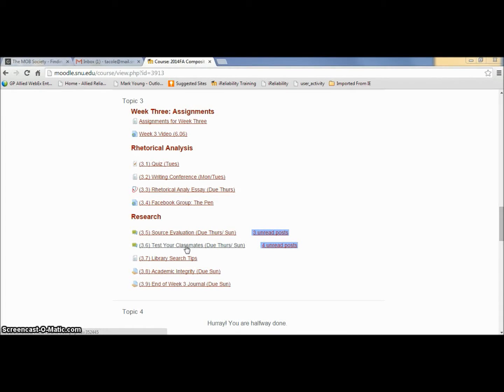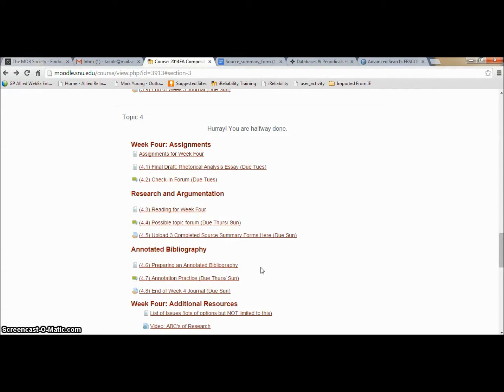Comp 2 Week 4 Sp. 2015